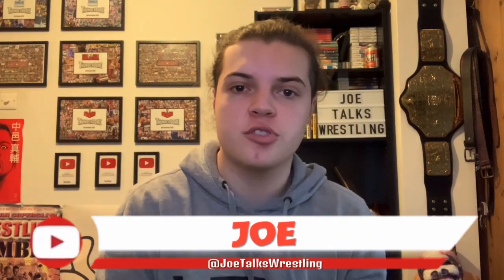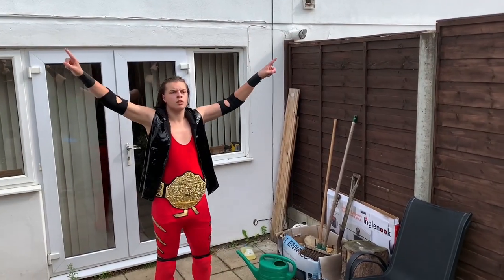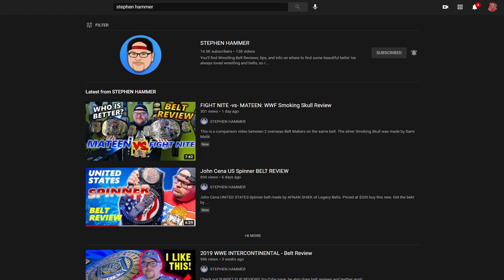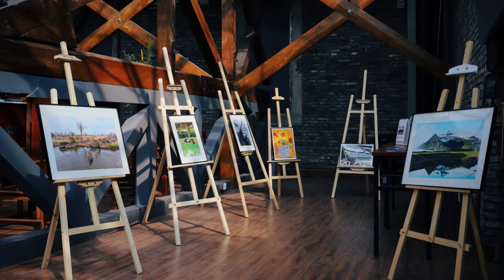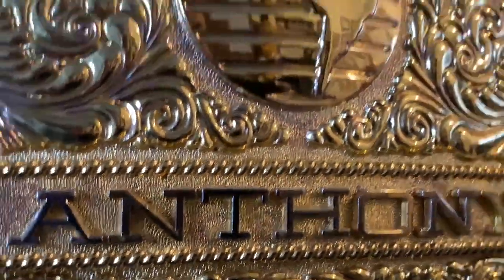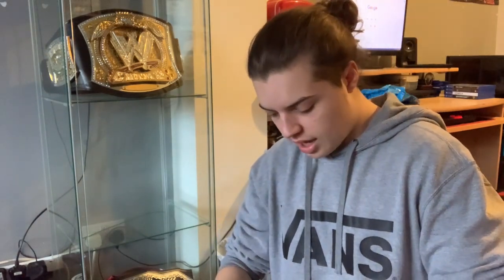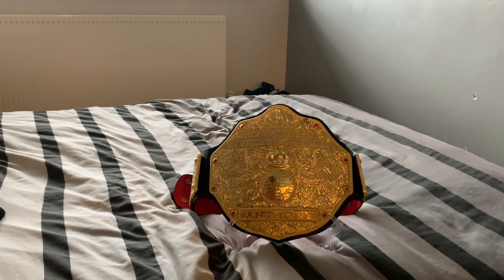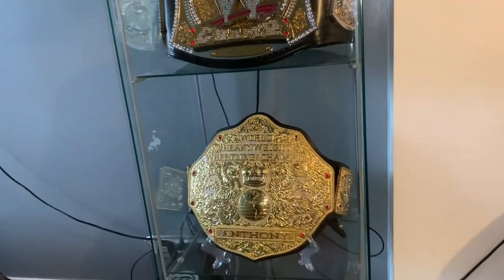WWE REPLICA BELT STANDS!! How To Display Replica Belts (Unboxing/Review) - JoeTalksWrestling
Hey Everyone! In this video I unbox and review a clear plastic plate easel stand that I got off of eBay for WWE Replica belts!

The reason I needed a display stand for the Championship belt replica was because my Fandu Big Gold belt does not stand up by itself, unlike the WWE Replicas. The Fandu fake leather strap is incredibly weak. This doesn't just apply to Fandu though. Lots of real belt makers use "Floppy Leather" which is not strong enough to support plates. These stands will help you avoid that issue at a very small fee.

Buy your stand here!

eBay UK

eBay US